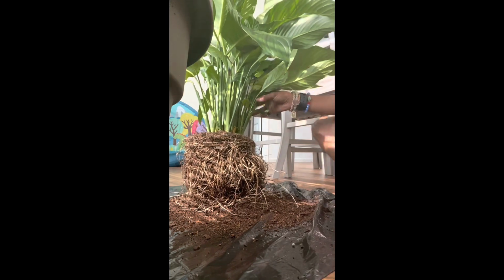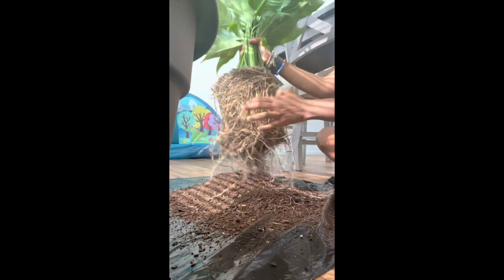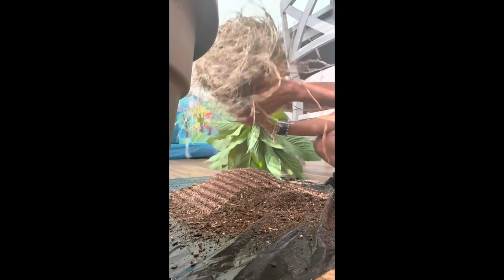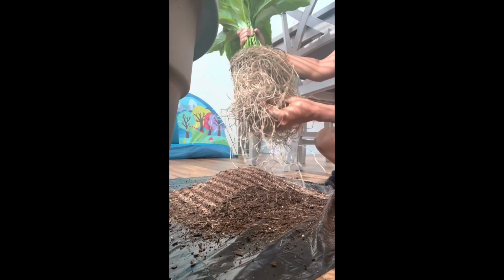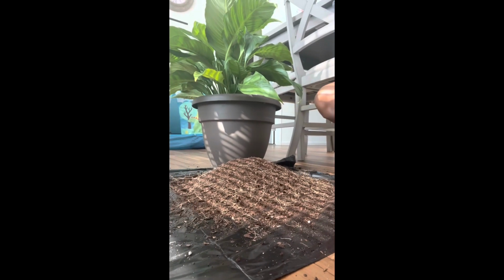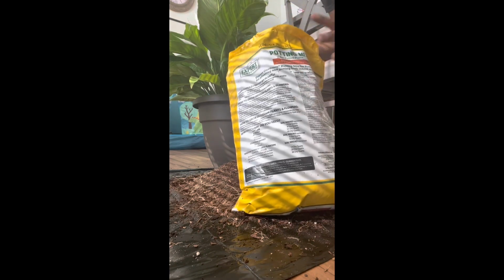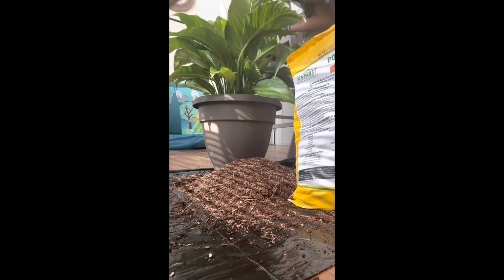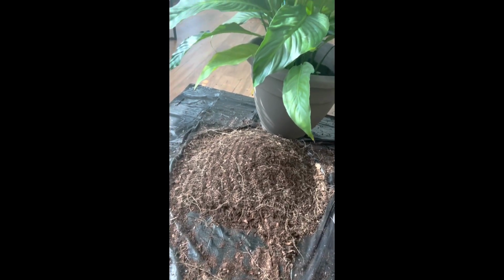Peace Lily 🪴 Changing Soil Strong Roots/Healthy Roots